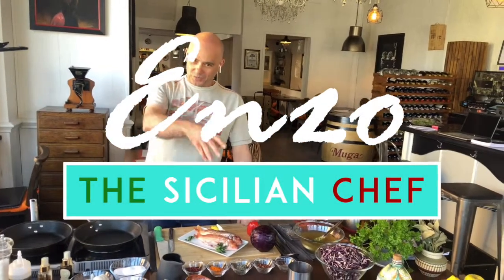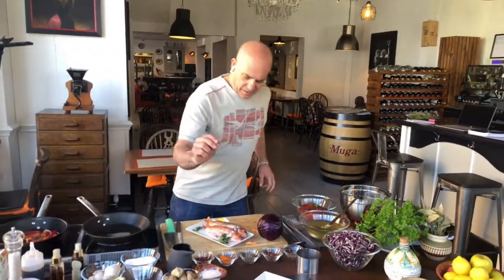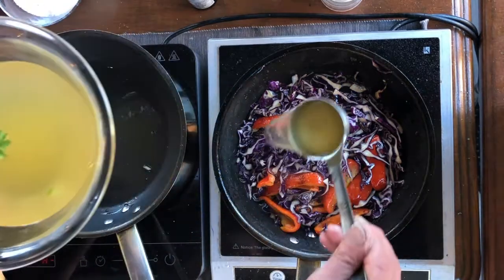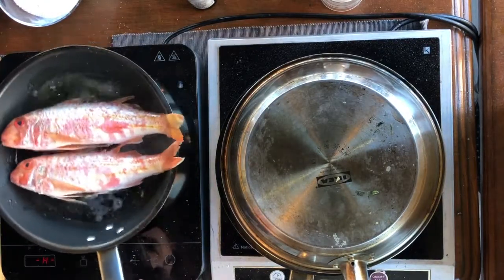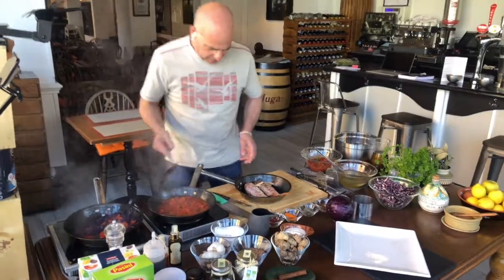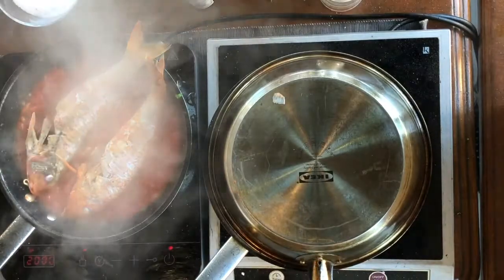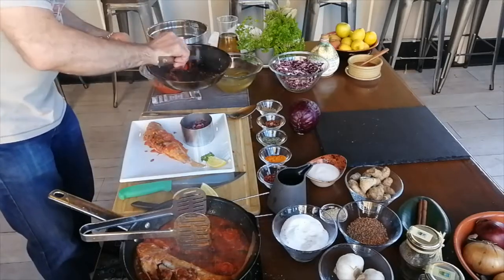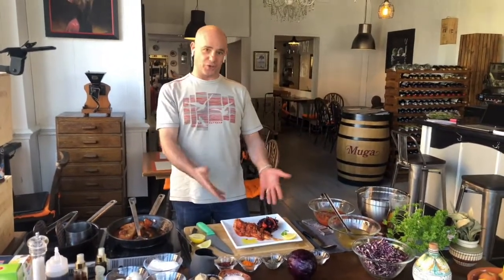The Sicilian Chef - Triglia alla Livornese (Red Mullet)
Today, Enzo russells up one of his favourite fish dishes Triglia alla Livornese. Cooked all over Italy this Red Mullet dish is a perfect catch of the day recipe and  showcases the fish's light texture and fresh taste.

If you like this video then please hit the like button and subscribe to keep up to date with all this Sicilian and if would like Enzo to cook you a dish of your choice, please leave a comment in the comment section below and maybe just maybe your request will be tomorrow's video.